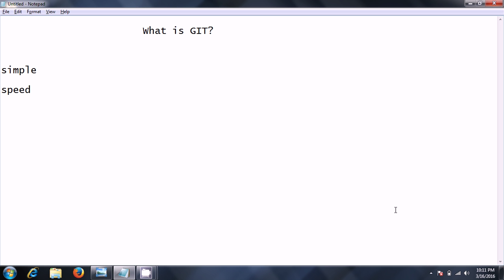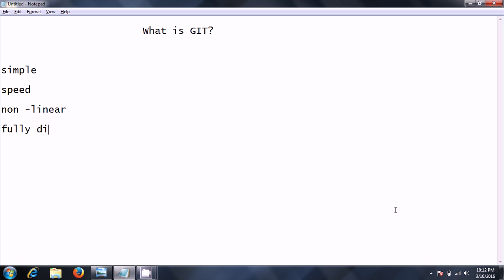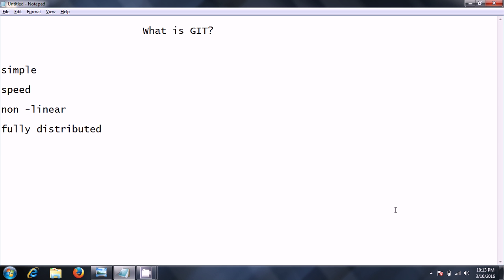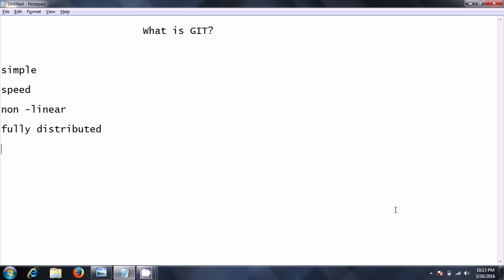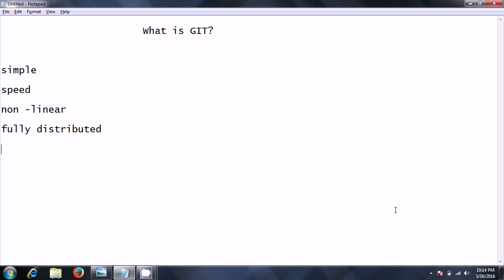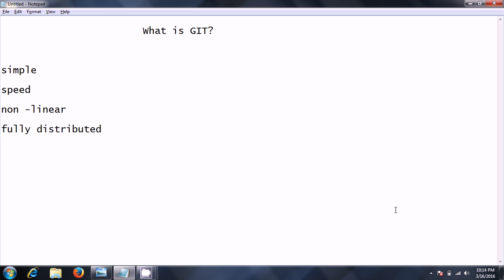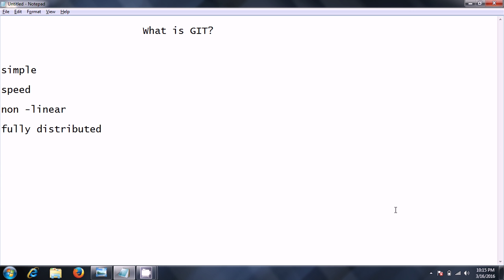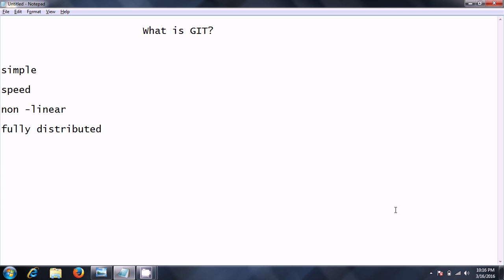Git Basics Tutorial - What is GIT and It's Features